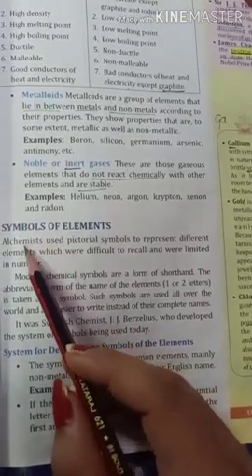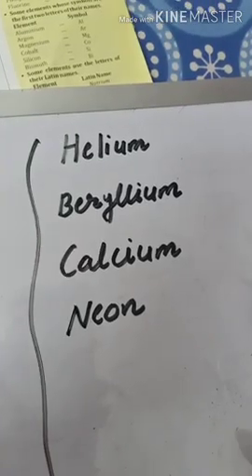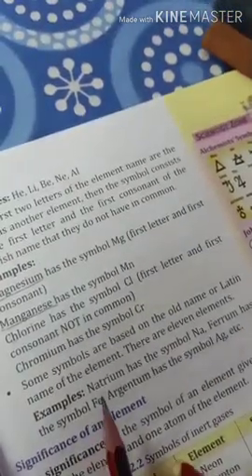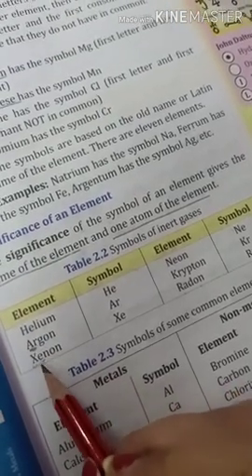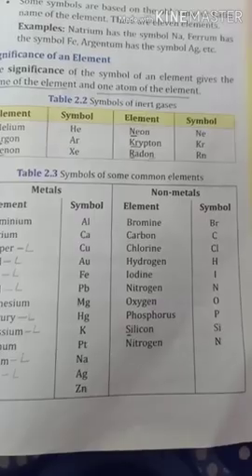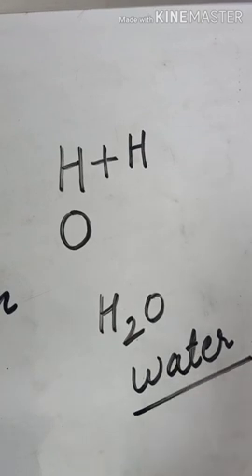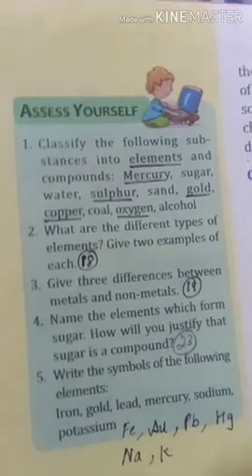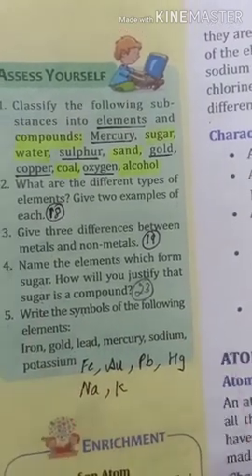Class-6, Subject-Chemistry, Chapter-2(Elements,Compounds & Mixtures ), Video-21, Part-3 by Mrs Tanu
Class-6, subject-chemistry, chapter-2 ( Elements, Compounds and Mixtures ), video-21, part-3